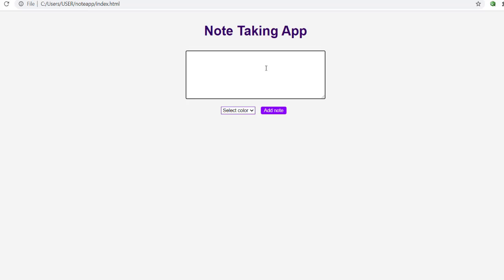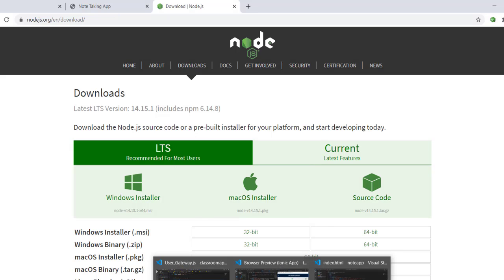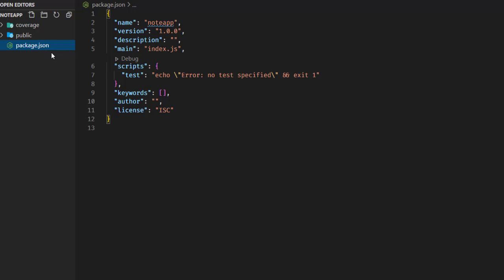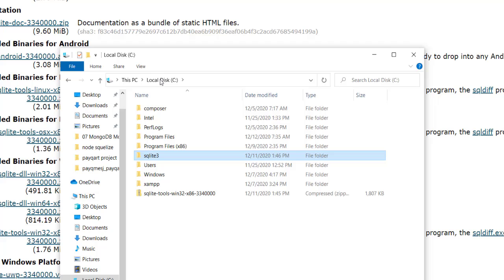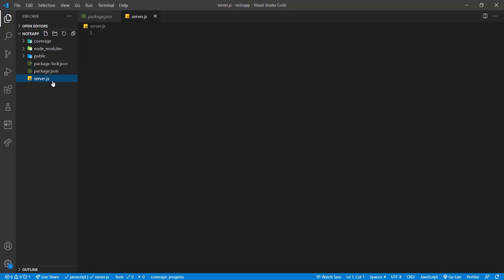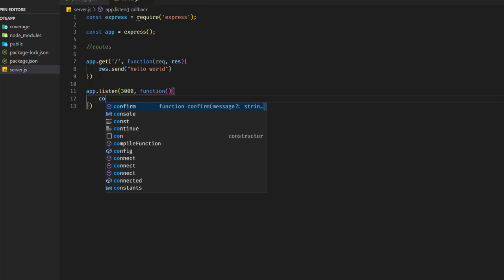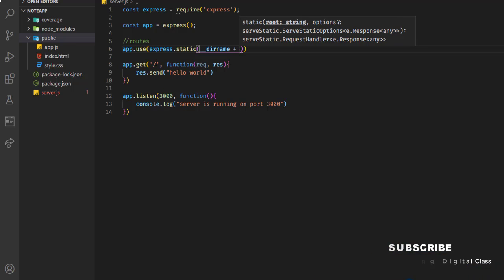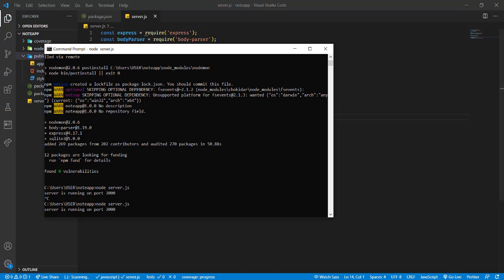How to build a NOTE TAKING APP in JAVASCRIPTand SQLITE3 with SOURCE CODE (part 2)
In this video you will learn how to build a note taking application using javascript and SQLITE. Sit back and enjoy